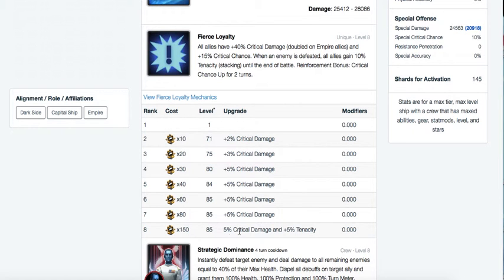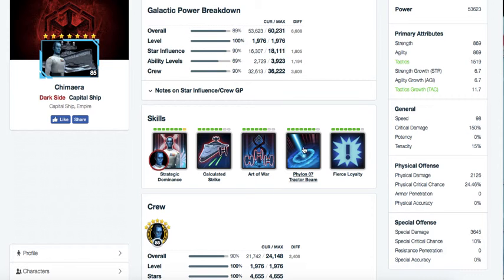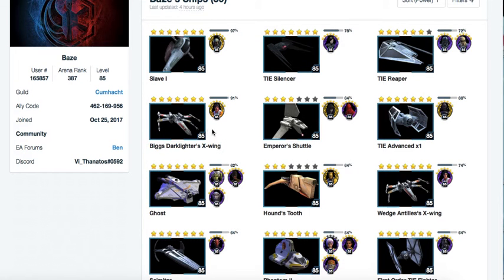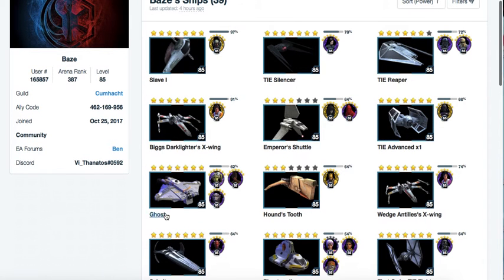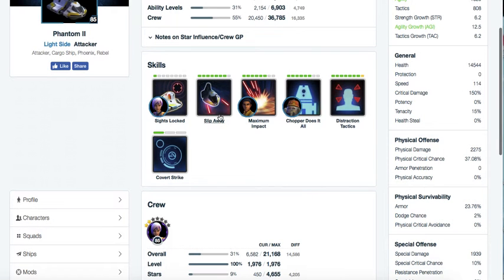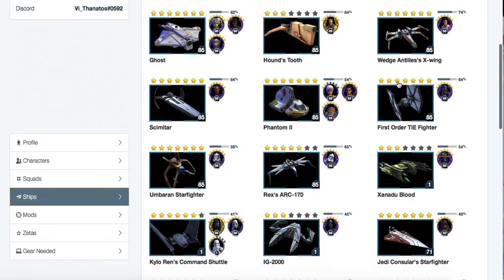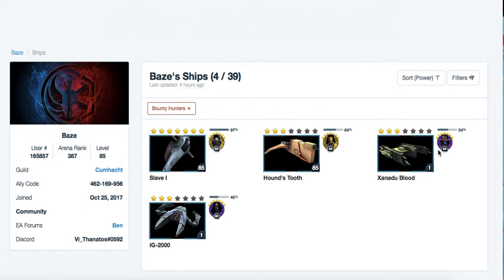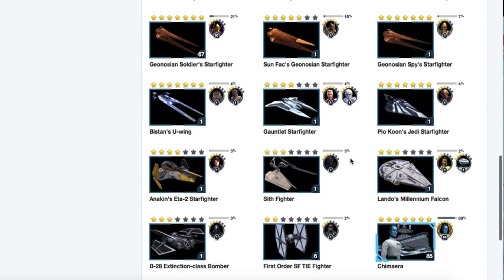Baze's Ships Roster Review